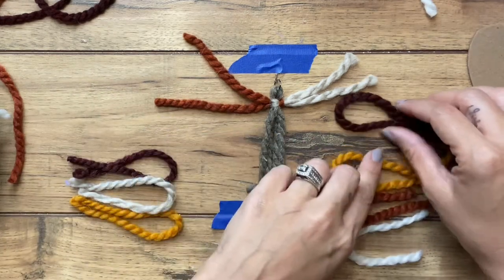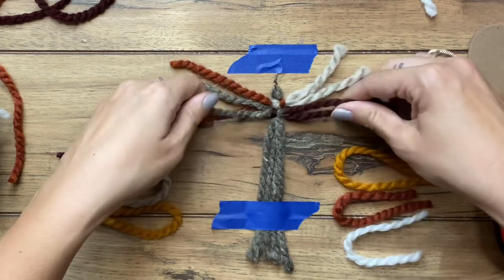How to Create Yarn Feather Earrings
We will no longer be selling the kits, however I'm compiling a list of links to the supplies needed for each tutorial.

to view other Fashion, Arts, Crafts and Jewelry Making Tutorials!